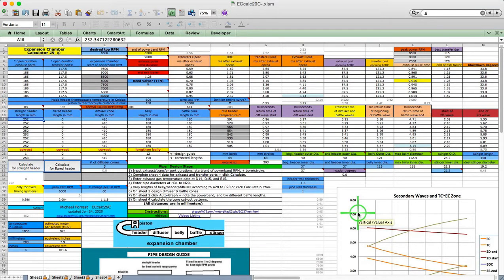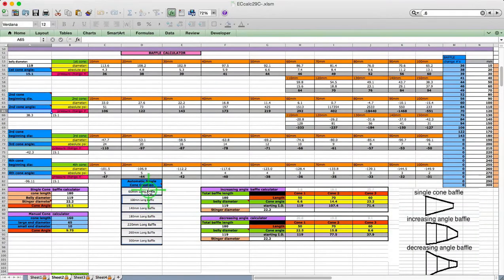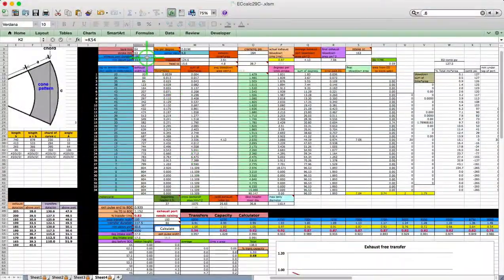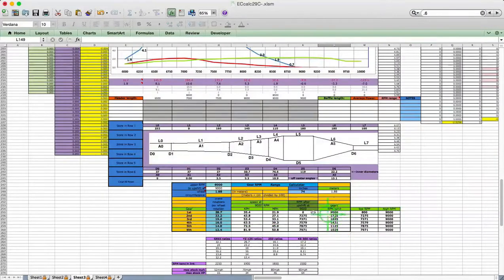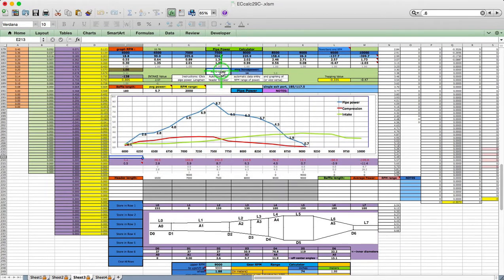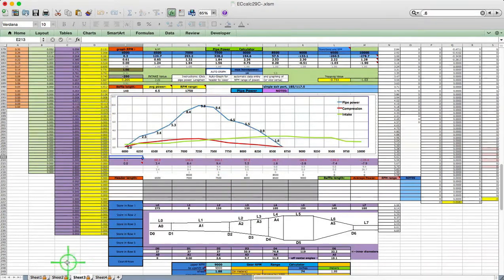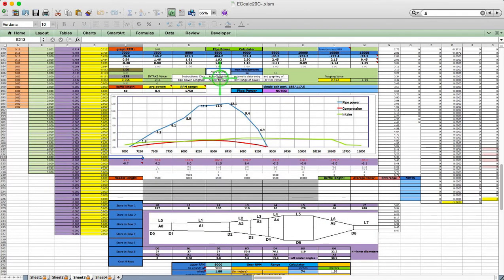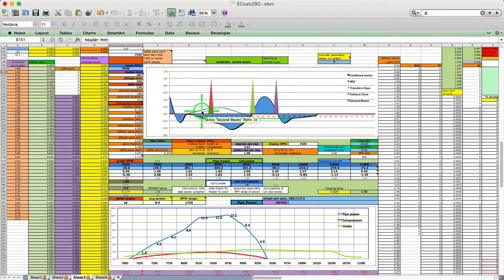New features of ECcalc29C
An overview of new features and an example of using it.